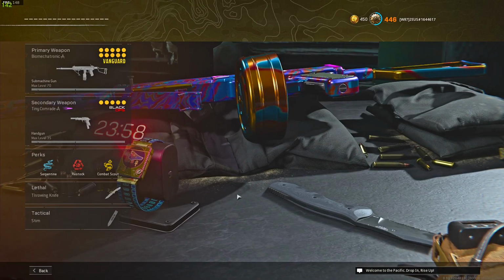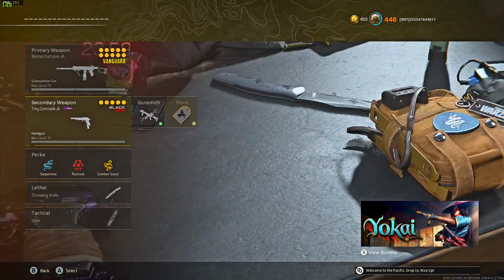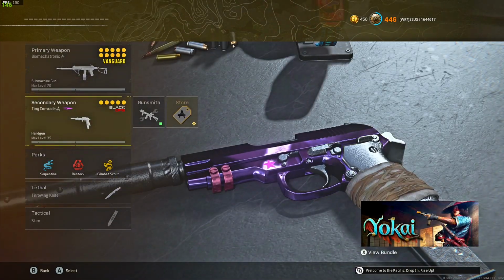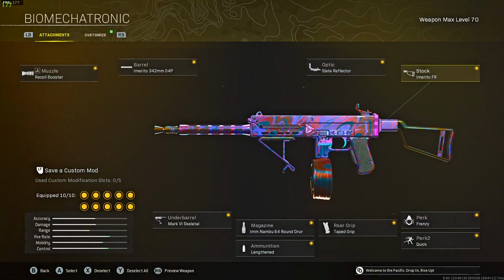WARZONE BEST MARCO 5 CLASS! TOP LOADOUT FOR SMG - THIS GUN IS HACKS! CDL CHAMPS TALK (2022)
TIME STAMPS:

INTRO 0:00
MARCO 5 IN ACTION 0:10
THE RAGE KIDS 4:21

IGNORE TAGS...

(Check them out): Shoa, parallel tonyhawk, Strahfe BearPig, BabyDillster, Futives, Faze Booya, LuckyChamu, Exoghost, StephGlizzy, CxRobin, Movemental, Handler, Swagg, SeeK, Strahfe, Marathon, Klubo, Kxpture, Tctekk, exzachtt, Nahv, MuTeX, Aydan, JoeWo, Faze Nio, Biffle, DiazBiffle, Galex, Metaphor, bunze, LuckyChamu, Huskerrs, and many more.